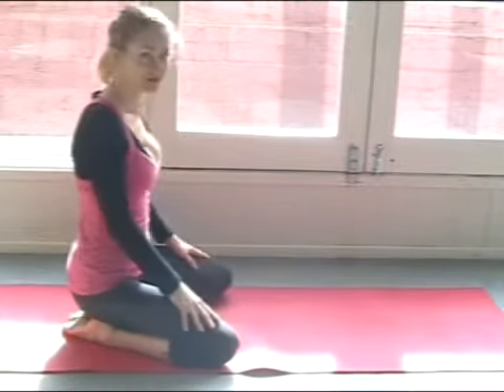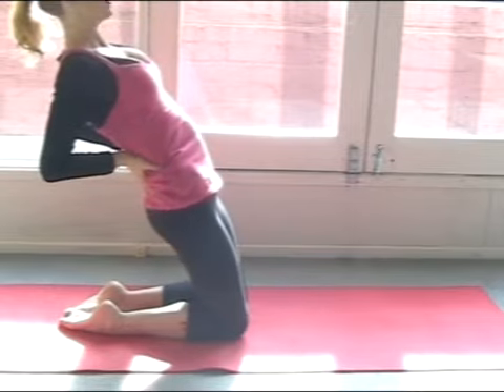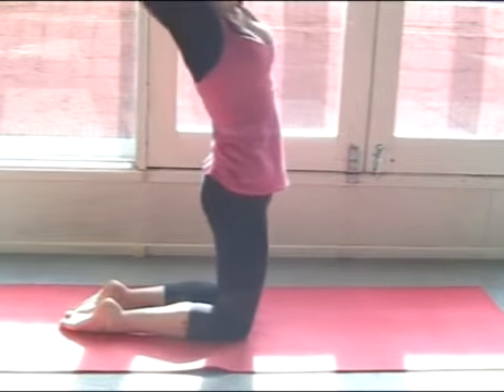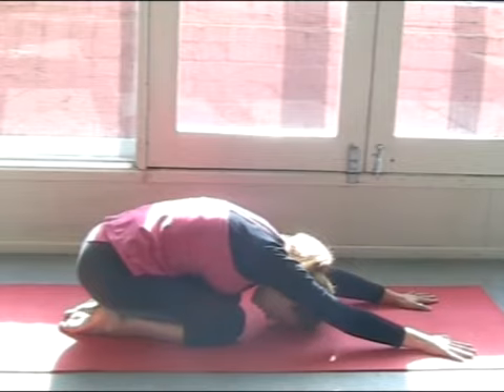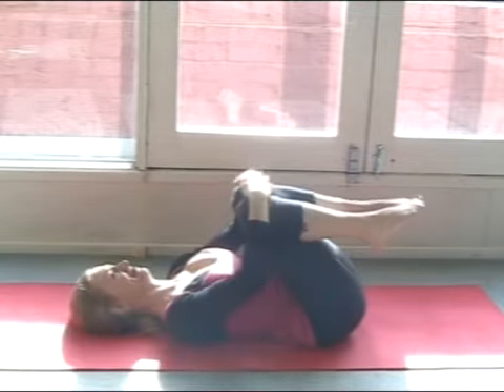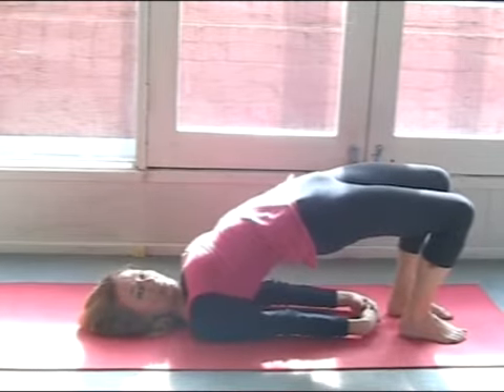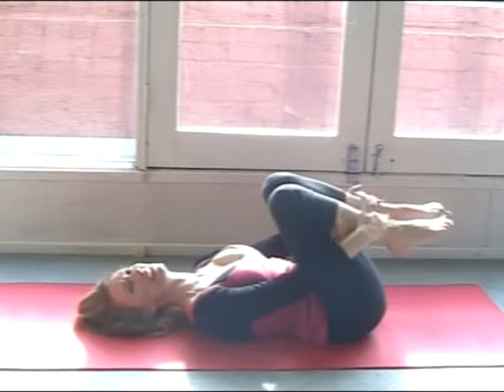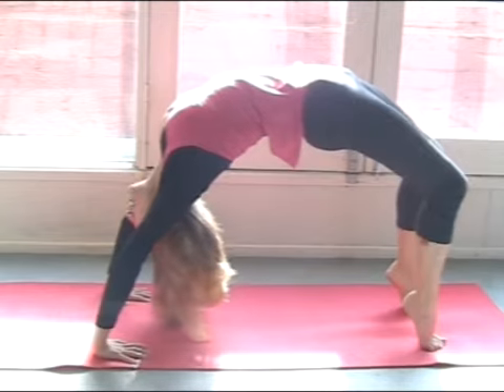YOGA BENDING over BACKWARDS with YogaYin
Yoga Therapist Allannah Law shows you a series of backbends to re-energise your body and mind. Great for people who suffer from seasonal or year round depression!